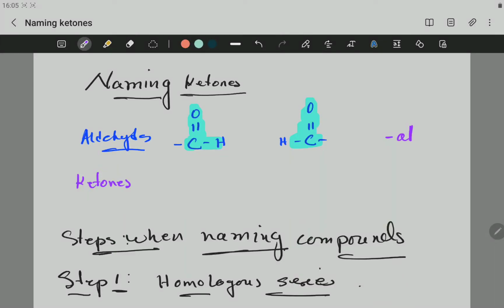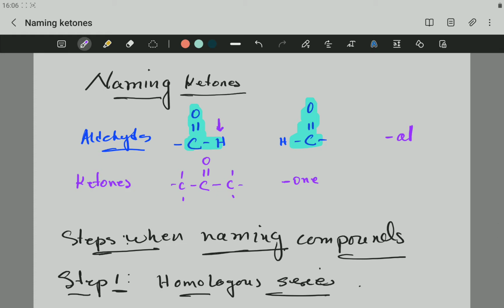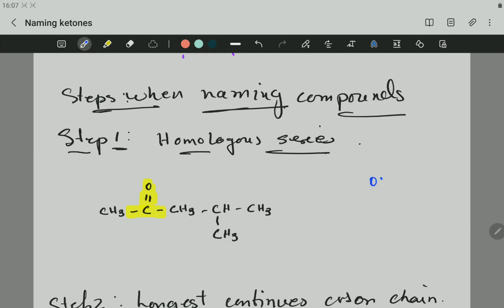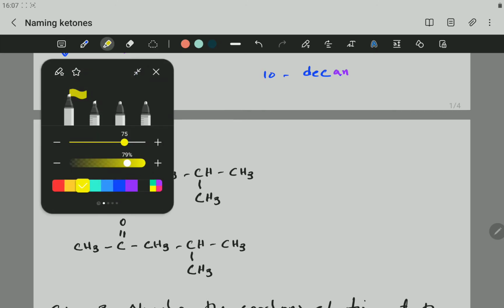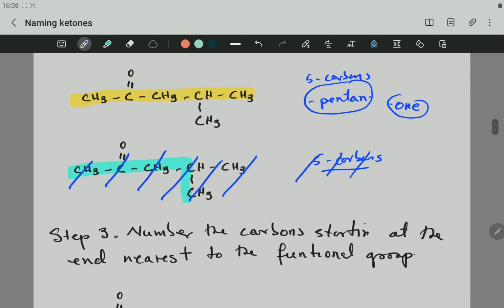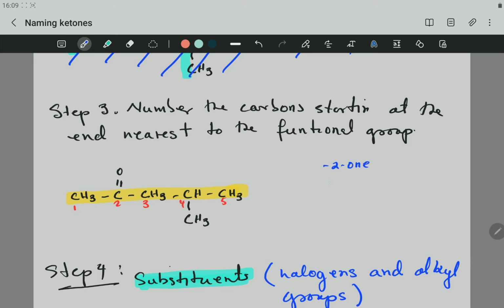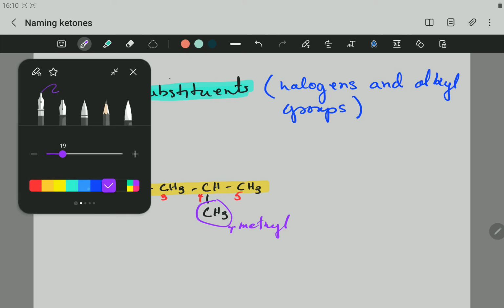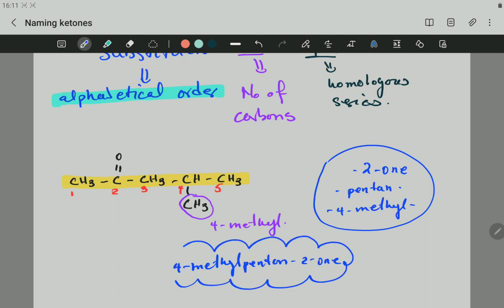Naming ketones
In this video you will learn how to name ketones.